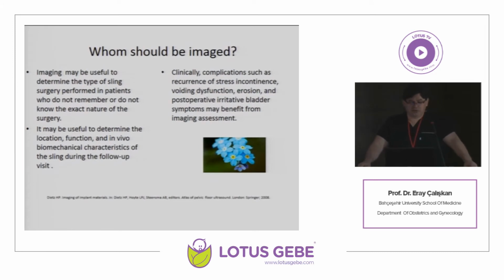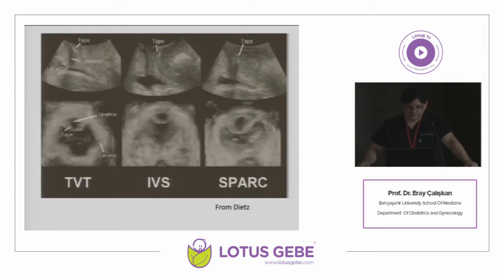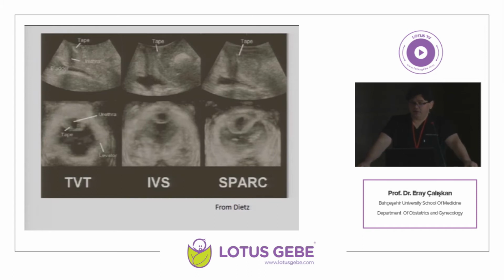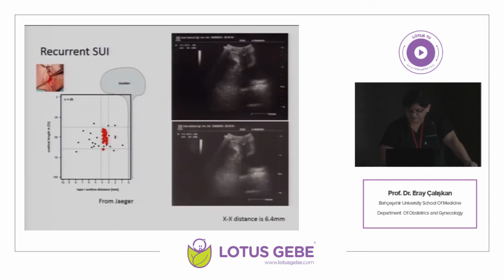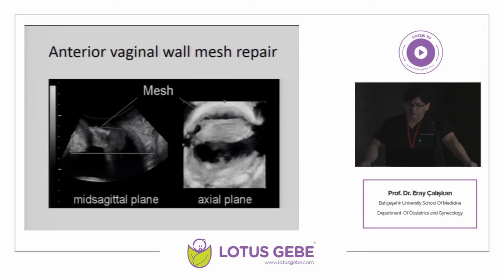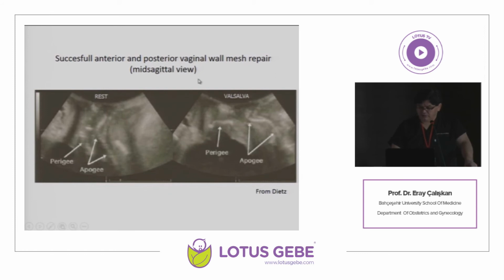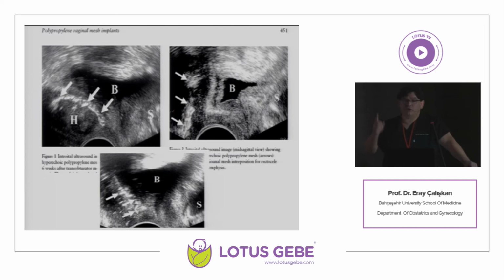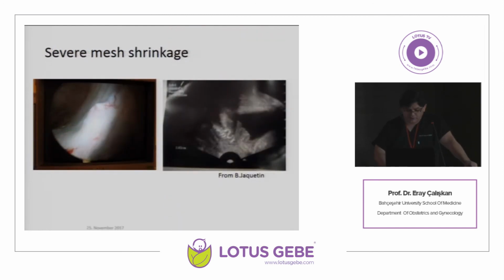Prof.Dr. Eray Çalışkan - Pelvik Floor Imaging by USG After the Mesh Surgery